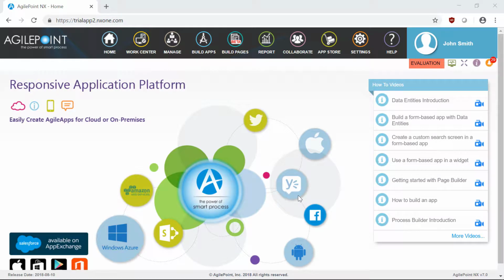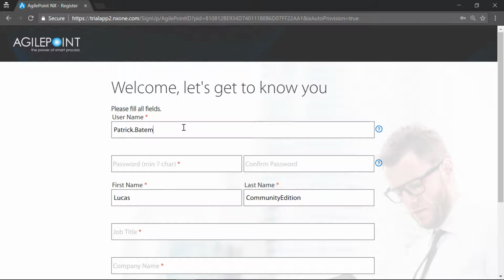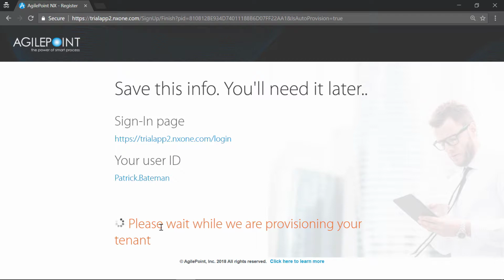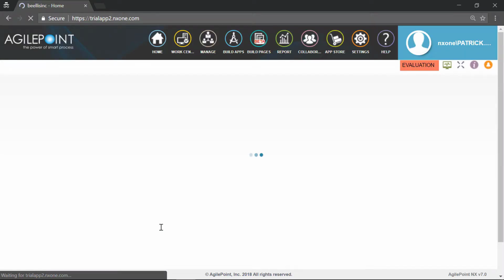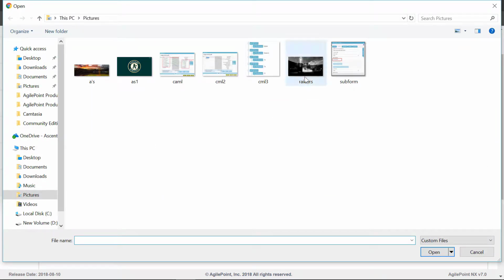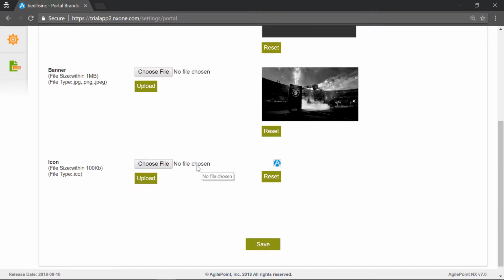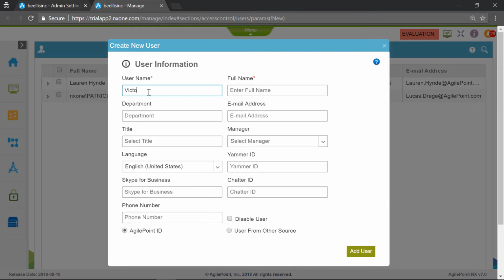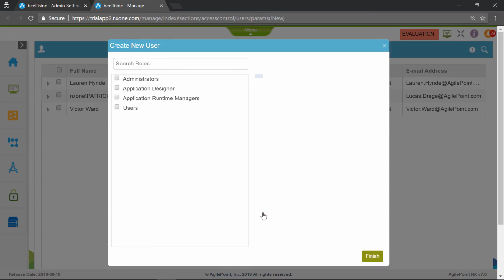Set Up Your Workspace